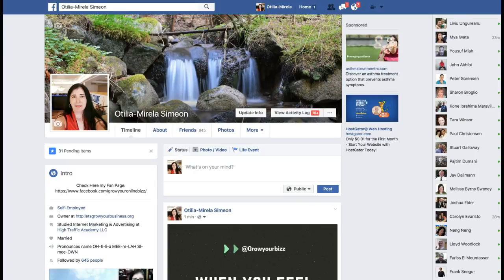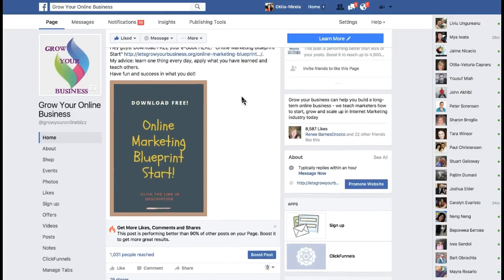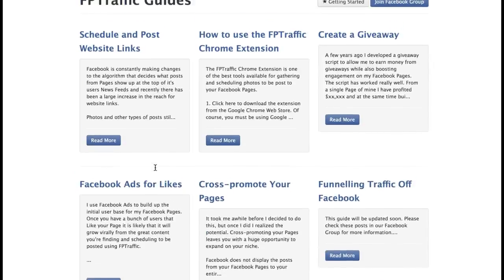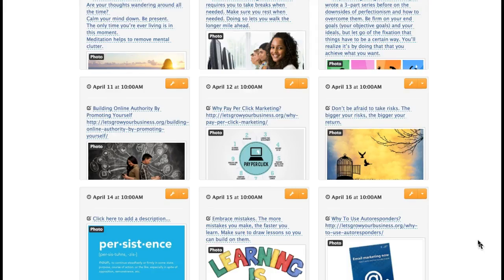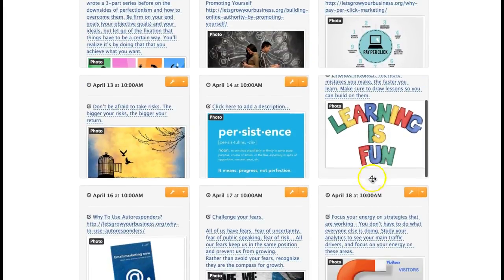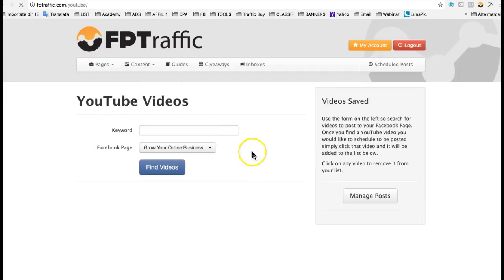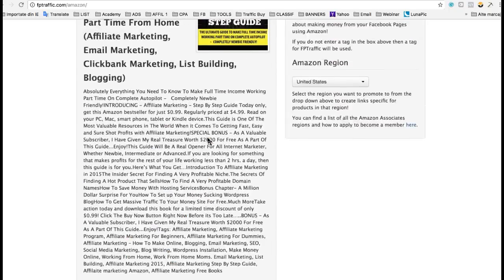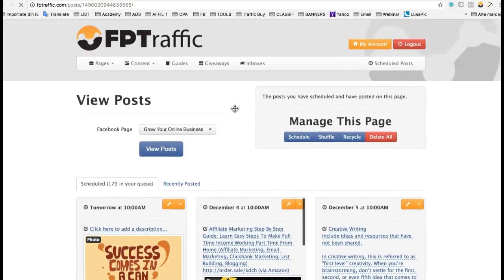[Facebook Automation][Facebook Poster]How to automate post or photo to facebook fan page?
FPTraffic Facebook Scheduler is a tool designed to help schedule your post to fan page, get more exposure, more followers, comments and likes from real people not bot. The great tool allows you to get more traffic to your website. You can get every day from hundreds to thousands Facebook visitors daily. The program have a good scheduler manager for you. You can set up once and have free time to do other things for the coming months.
I want to mention, it’s not auto like bot, or something that can affect your credibility as a marketer.
It’s a tool which helps you to grow your business day by day…
You want real people in your business. That’s why I recommend you only reliable softwares and tools for your business:

Facebook Scheduler
facebook poster
facebook auto post
facebook auto poster
facebook schedule
facebook posts
facebook automation
facebook marketing
facebook tool
facebook marketing tool
best facebook automation software
best facebook automation tool
 facebook automation software
facebook automation
facebook automation tools
easy facebook automation
facebook automation for mac
facebook automation software for mac